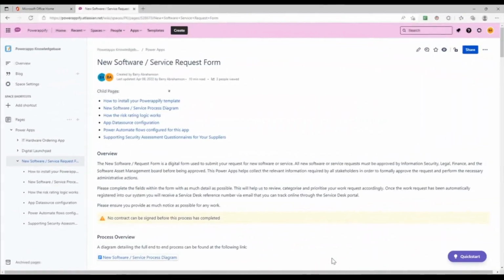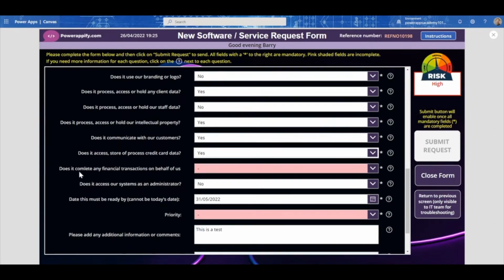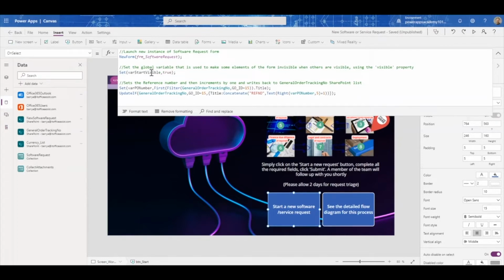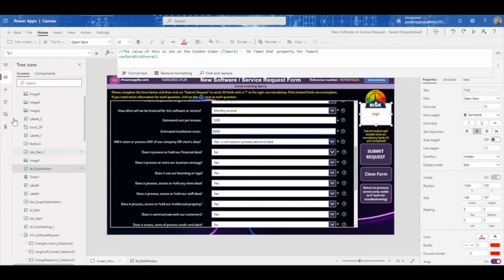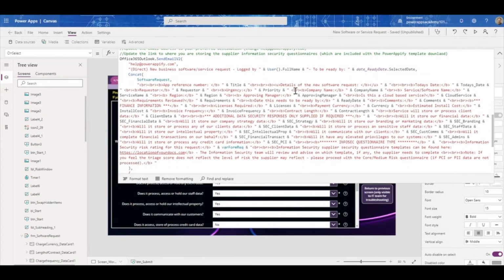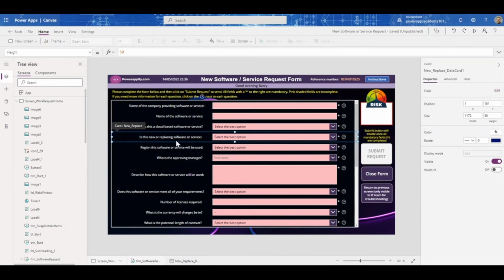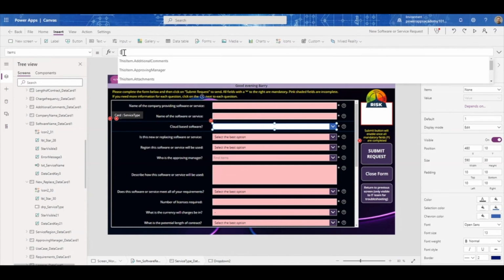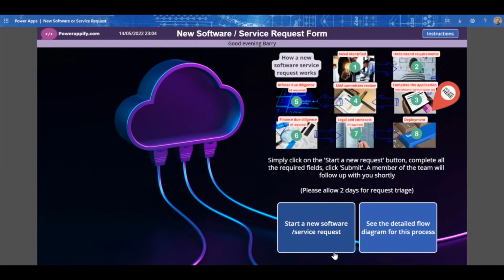Power Apps - Create a 'New Software or Cloud Service Request' App (Template Included!)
***Template is no longer available for this app***

In this video, I explain how to create a Power App to request a new business software or cloud service.
The app will collect all the information required from the user, determine the software or service information security risk rating based on the information provided in the form and then email key stakeholders with the relevant information for assessment once the request is submitted.
This Power App uses SharePoint lists, Power Apps Forms, sending HTML emails from Power Apps, Power Automate / Flow, Timers, and various Power Apps coding tricks to elevate your skills.
We also provide a fully functional template of this app, that you can download and install in your business

We would appreciate any financial support to help our channel to grow :)

Chapters:

00:00 Introduction
01:05 Supporting process and documentation review
04:00 App demo
08:06 Emails sent overview
09:36 App home screen config
14:17 App form screen config
18:36 Information security risk scoring config
21:55 Submit button config
26:26 Success screen config
28:16 Flow email config
31:49 Remove/add form datacard
44:04 Conclusion